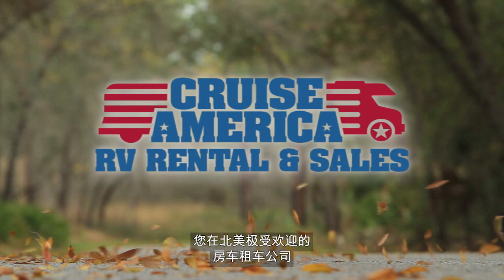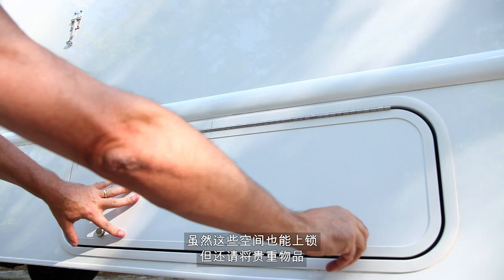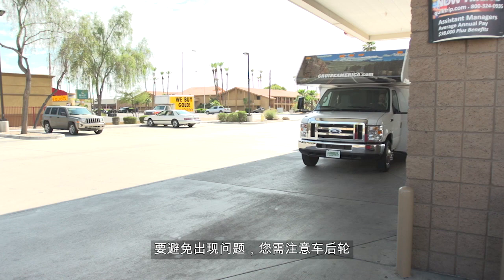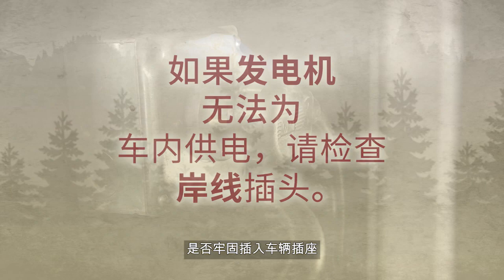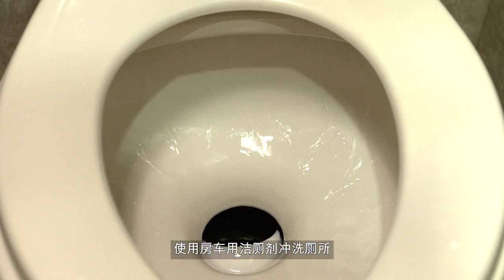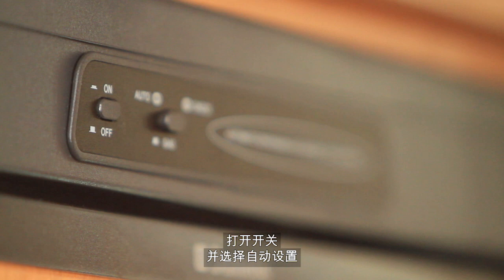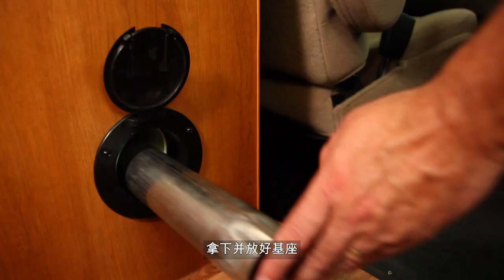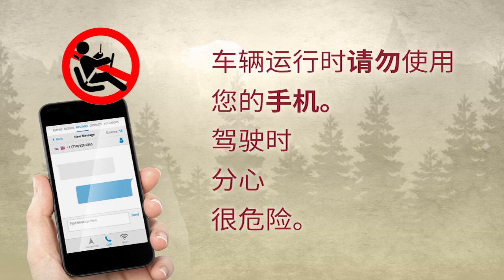Renter's Orientation (Mandarin)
Are you ready to tour the roads and highways of North America in your Cruise America RV rental? Before you do, view our rental orientation video. This instructional video will show you the "ins and outs" of an RV rental. Allow your family and travel companions to ride in comfort. Discover the nuances of our RV rentals and learn about the unique benefits of Cruise America's cabover motorhomes.